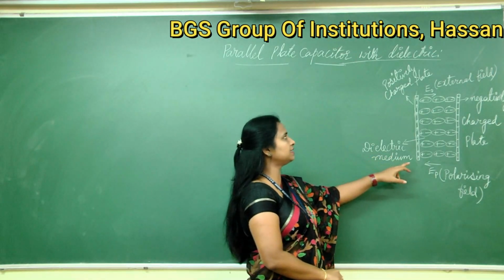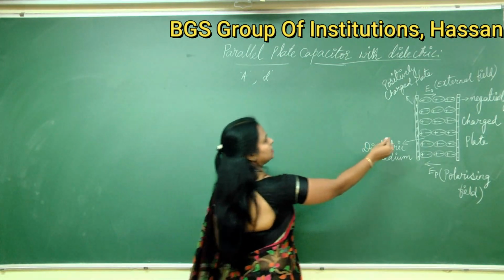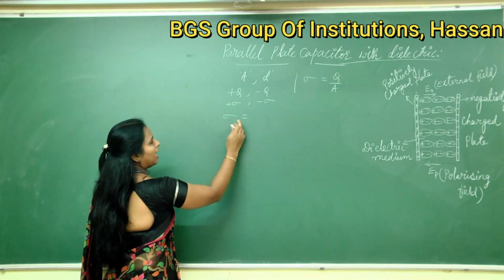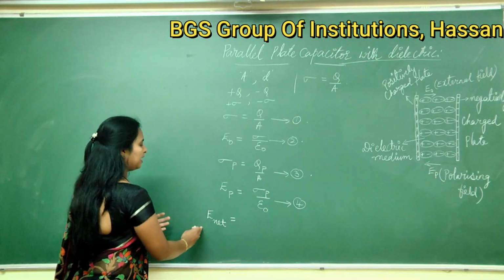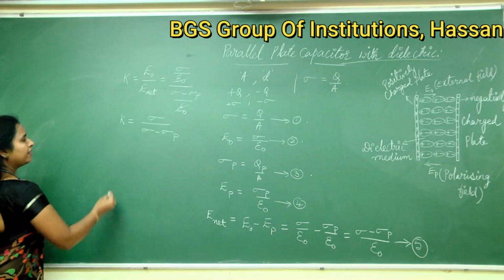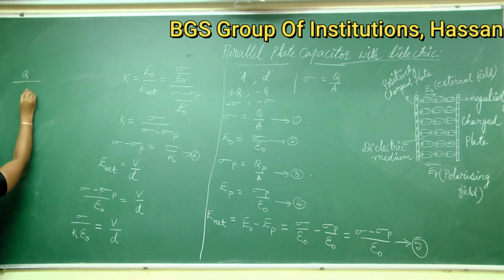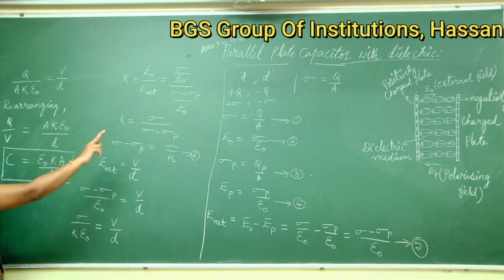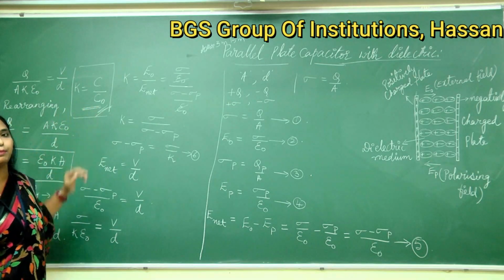II PU Physics: Electrostatic Potential and Capacitance(Class-7)